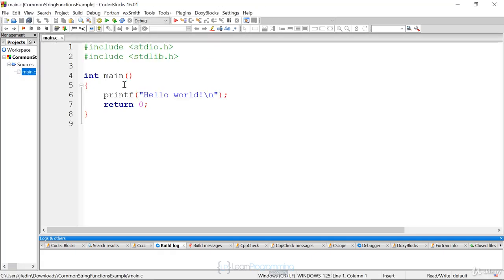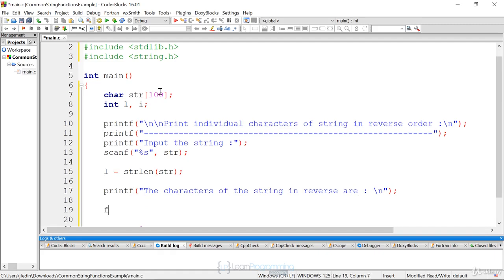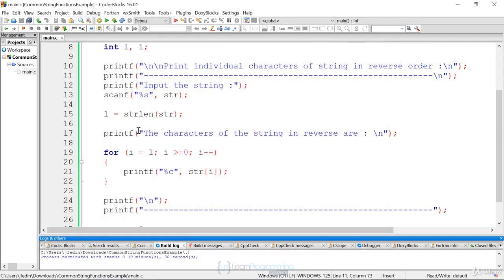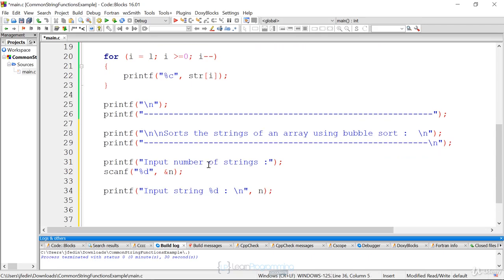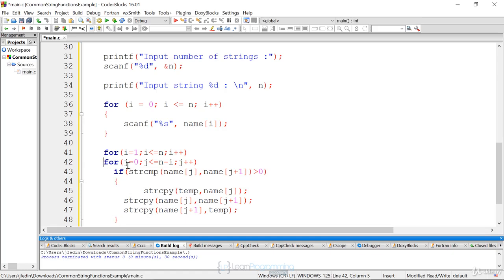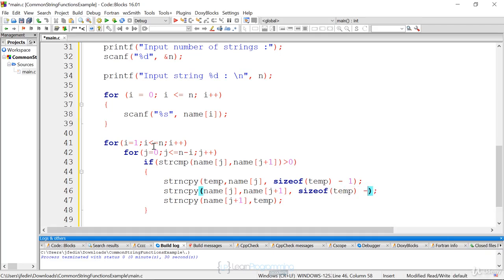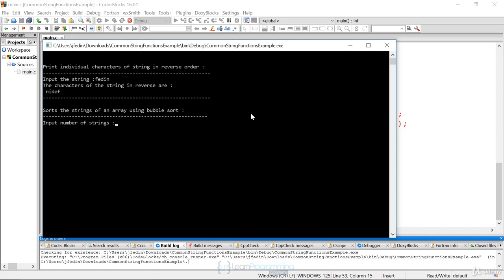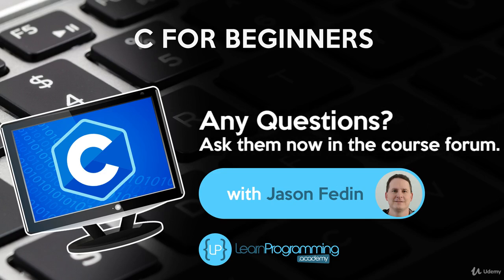73.(Demonstration) Utilizing common string functions